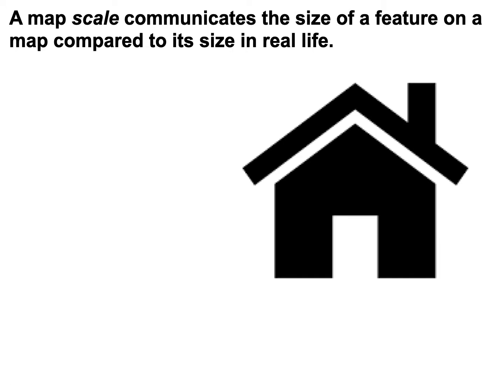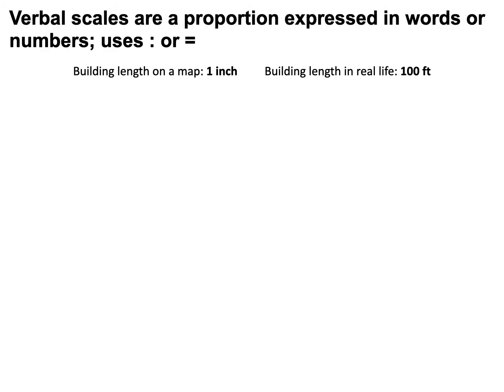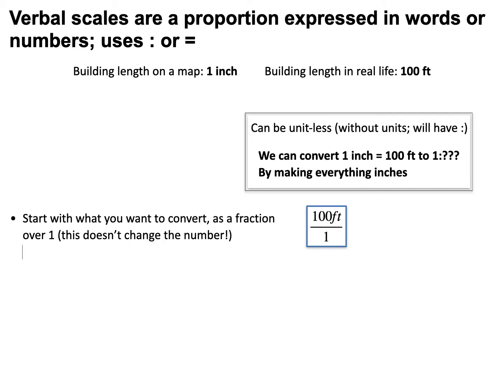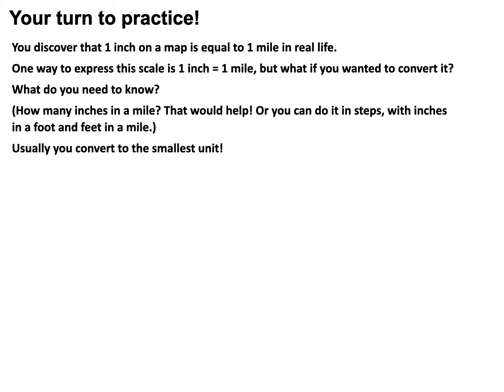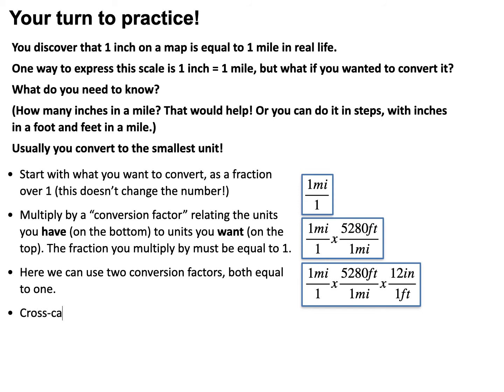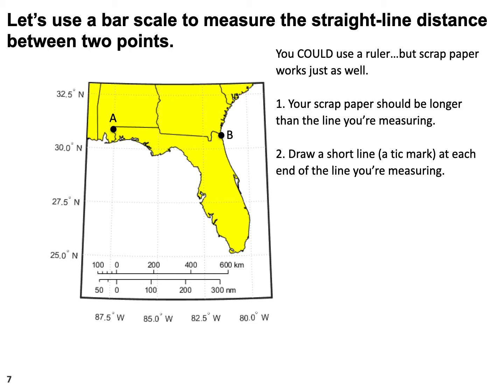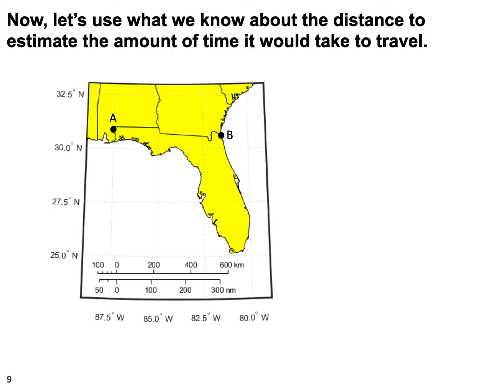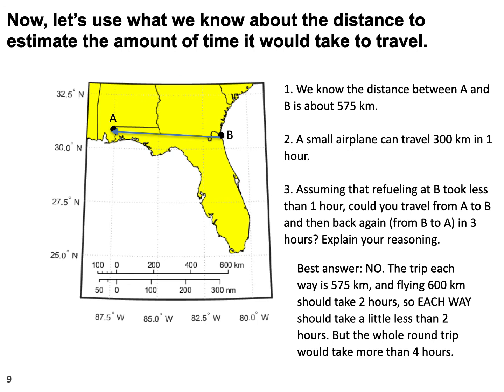GLG 111 Lab 1 help: Scale